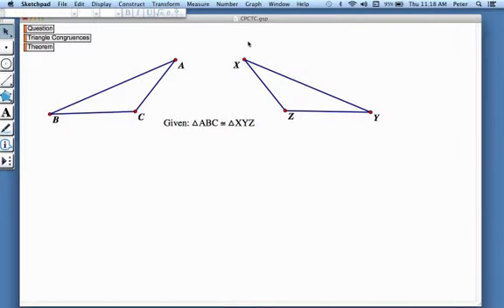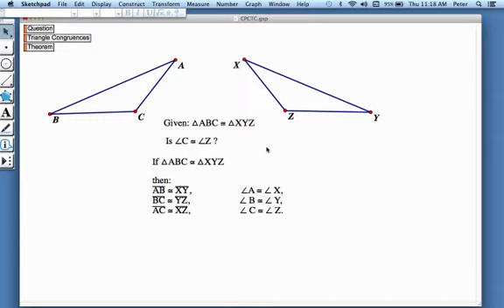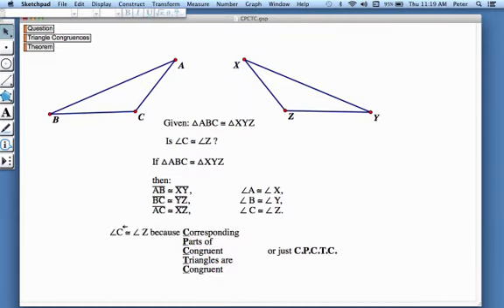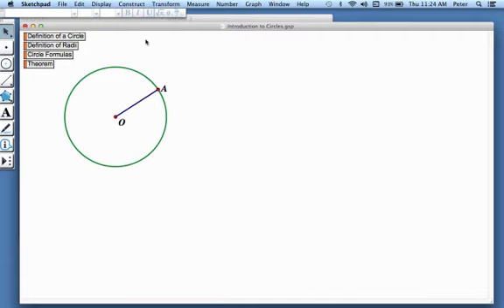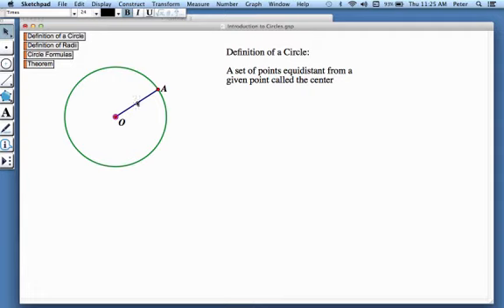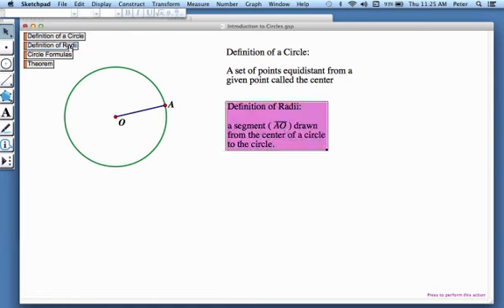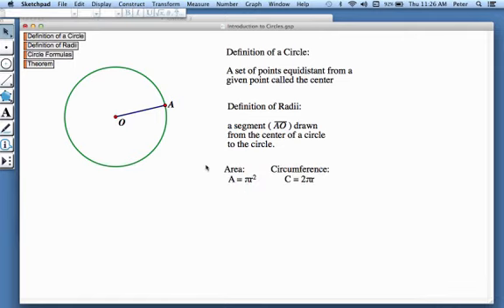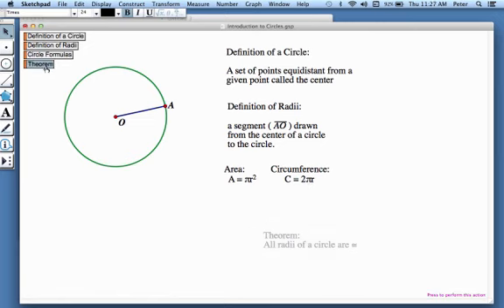Geometry Video 3.3